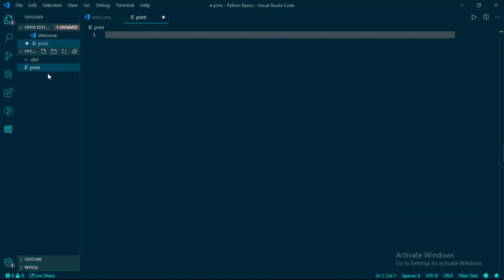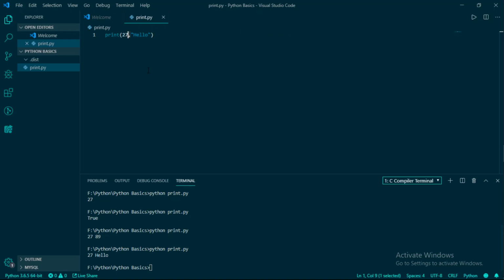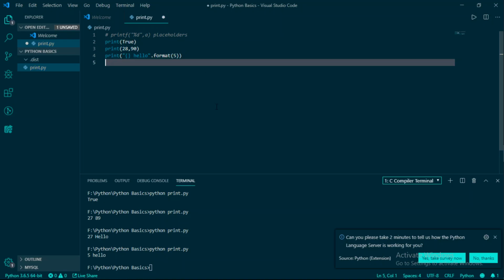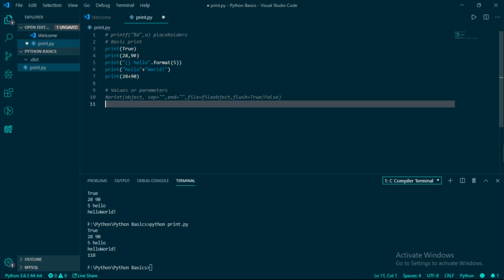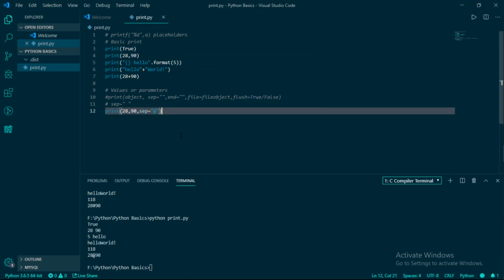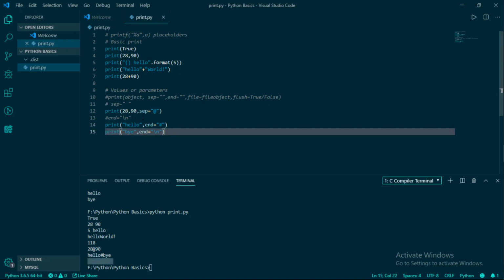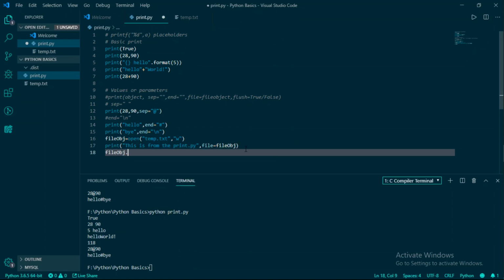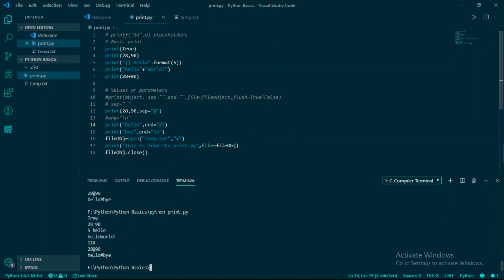The complete Python print() function. GitHub Source Code attached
💻 So here I am starting this playlist with this very basic - the print() function. I will be introducing the uses of Python and other things in the next video.

Don't forget to check the Instagram page for Daily quick updates :📱

We will be more than happy to help you.